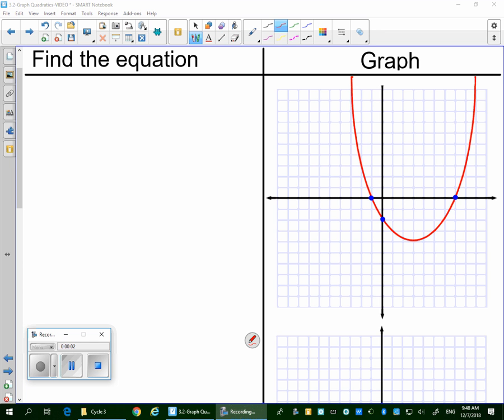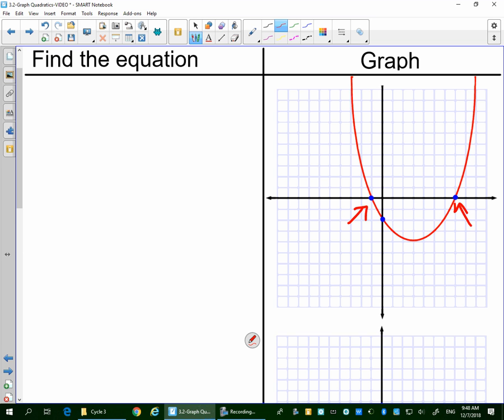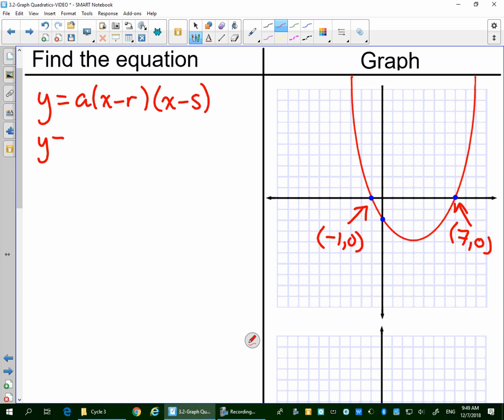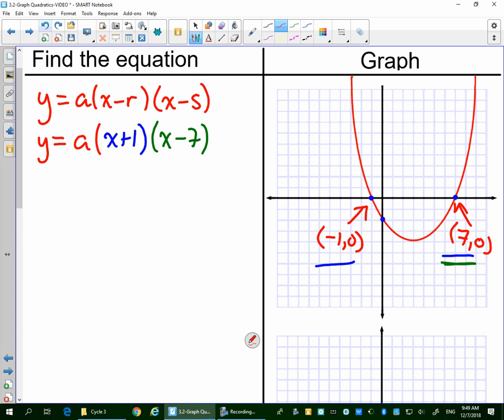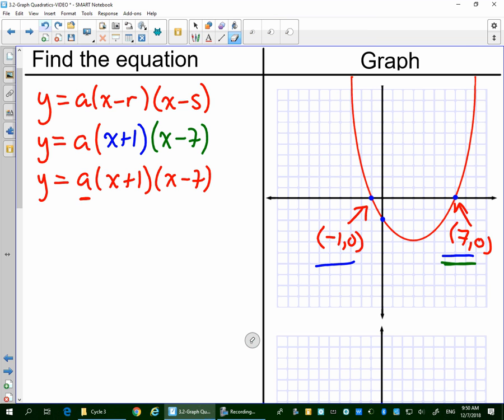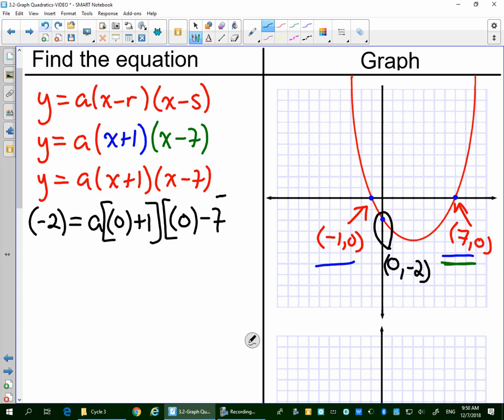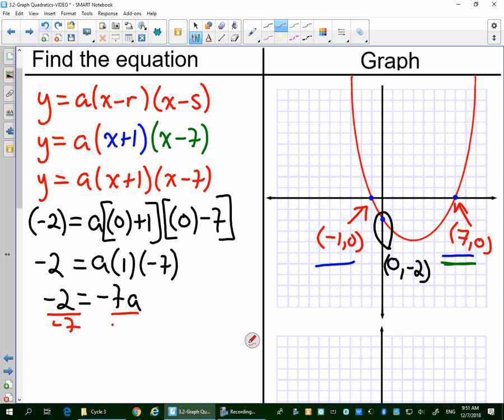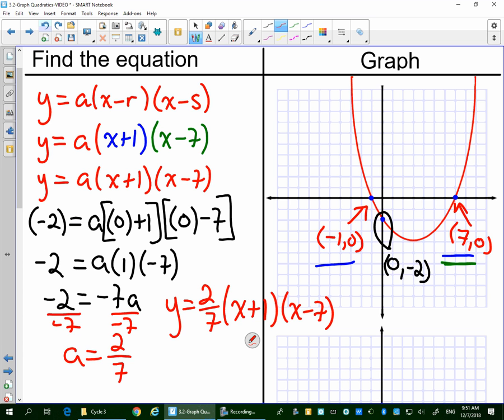MPM2D-Find the Equation (given the graph)